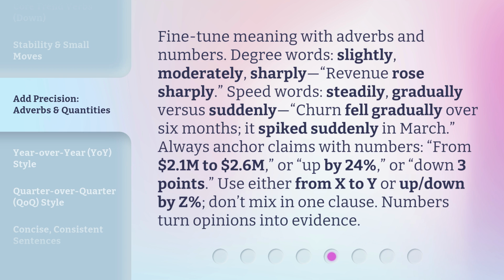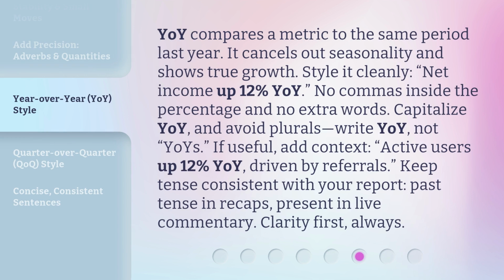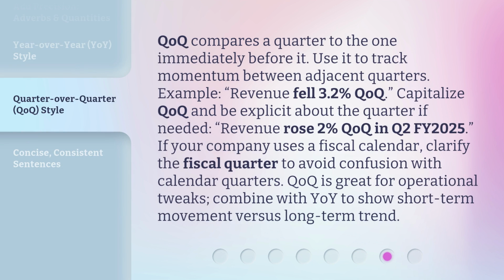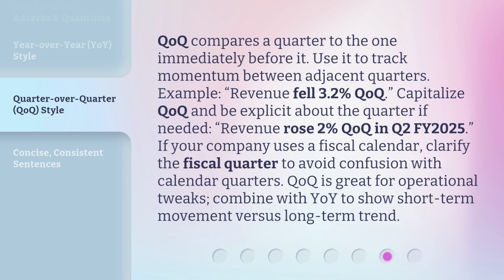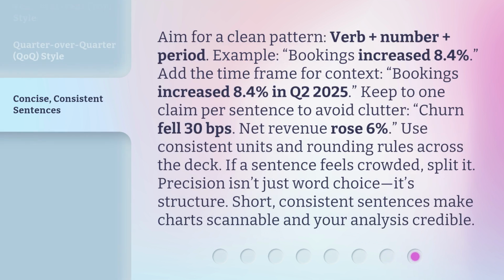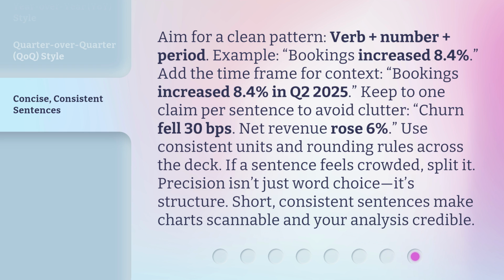Chart Trends in English: Precise Verbs + YoY/QoQ Style Guide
🔹 00:00 • Why Precision Matters
🔸 00:57 • Core Trend Verbs (Up)
🔹 01:43 • Core Trend Verbs (Down)
🔸 02:23 • Stability & Small Moves
🔹 03:05 • Add Precision: Adverbs & Quantities
🔸 03:52 • Year-over-Year (YoY) Style
🔹 04:35 • Quarter-over-Quarter (QoQ) Style
🔸 05:18 • Concise, Consistent Sentences

Master precise chart commentary in English. Learn the best verbs for trends and the correct YoY/QoQ notation to make your exhibits clear, credible, and professional.

In this short lesson, you’ll learn:
- Upward trend verbs: rise, increase, climb, grow, surge, spike—when to use each
- Downward trend verbs: fall, decrease, decline, drop, dip, plunge—tone and intensity
- Stability language: remain stable, stay flat, level off, plateau; small moves like edge/inch up or down
- Add precision with adverbs and numbers: slightly, sharply; from X to Y; up/down by Z% (don’t mix formats)
- YoY style: capitalize YoY, clean phrasing (up 12% YoY), keep tense consistent
- QoQ style: capitalize QoQ, specify quarter/fiscal timing when needed
- Sentence pattern for clarity: Verb + number + period (Bookings increased 8.4%)